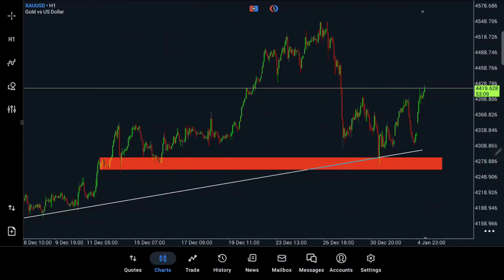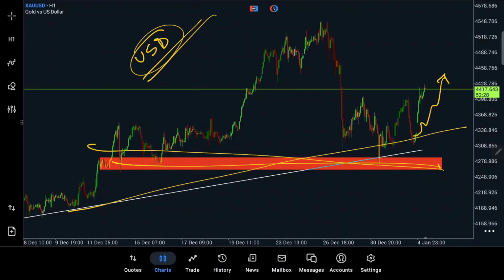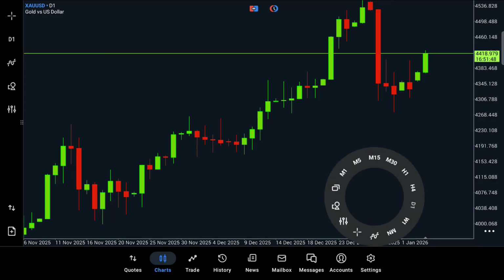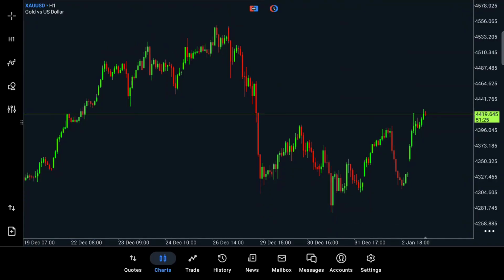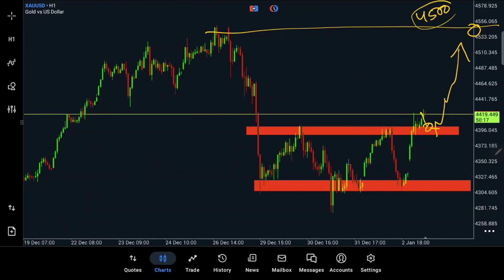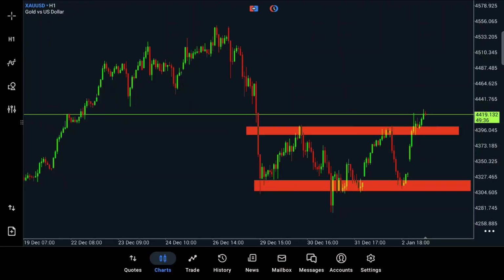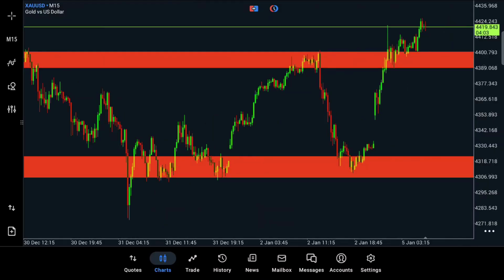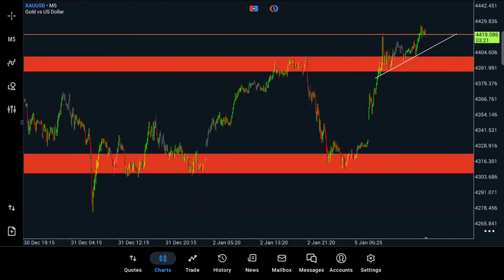XAUUSD/GOLD Technical Analysis for 05 January 2026 || FX Billionaire Hub